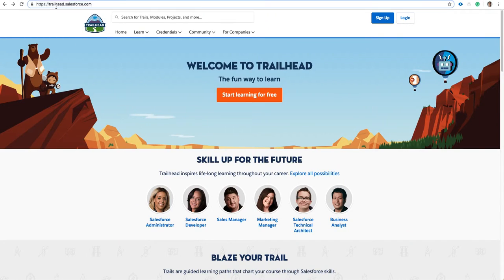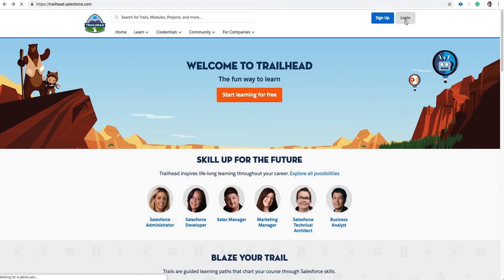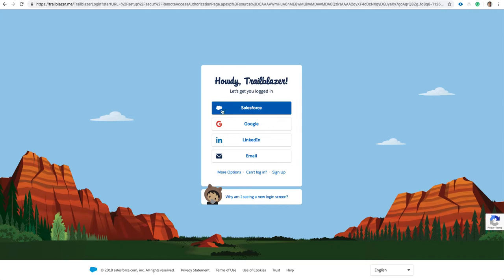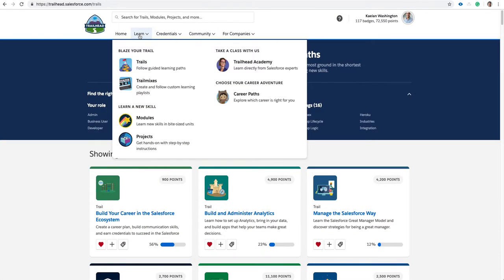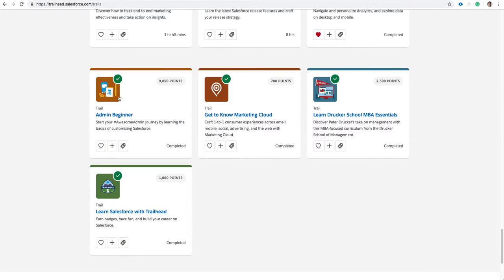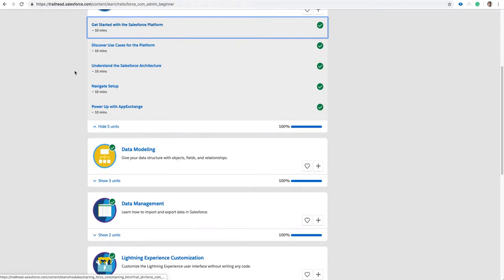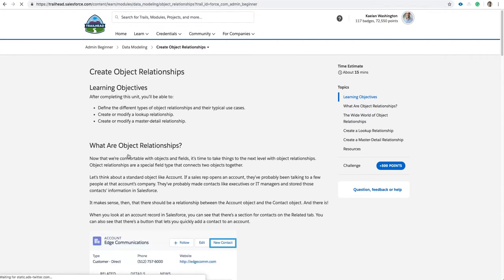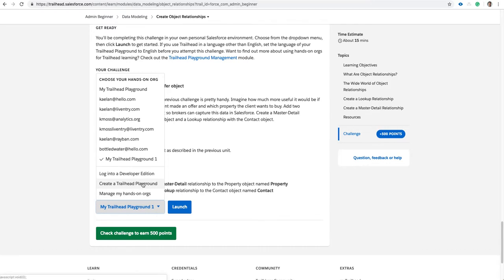Create a Trailhead playground in 1 minute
Learn how to create your very own trailhead playground so that you can go into Trailhead.com and do all of the hands-on activities.

Having a Trailhead playground is very important to practice all of the skills you'll need to know in Salesforce!